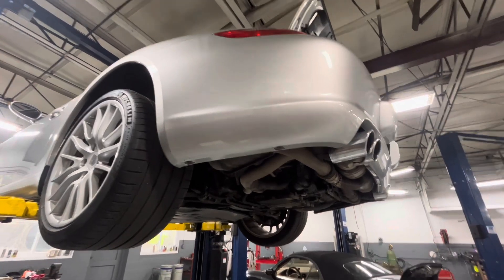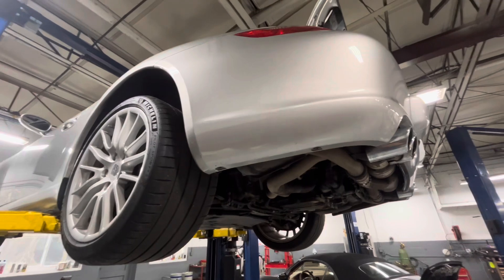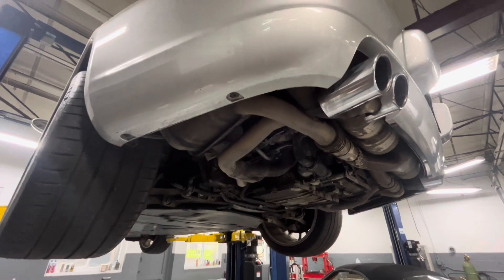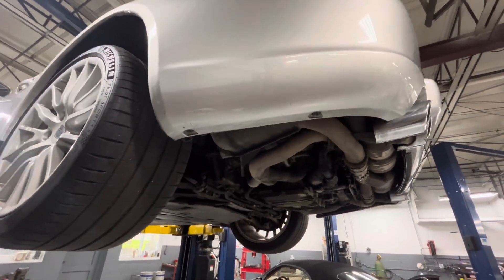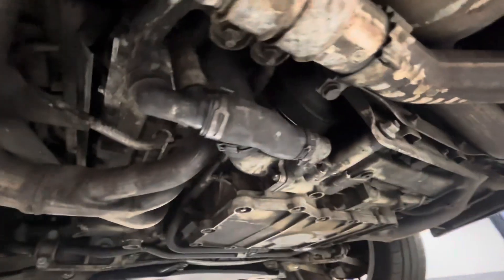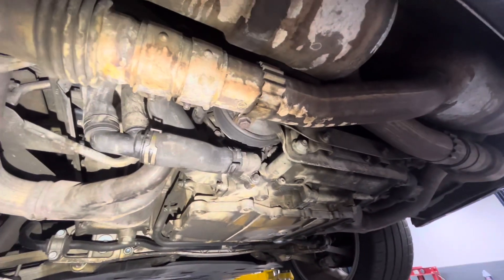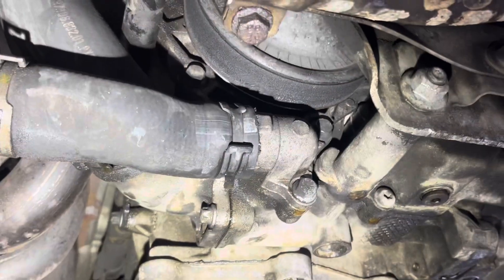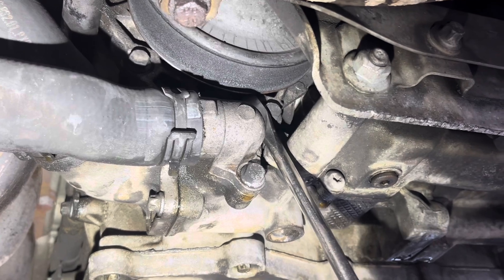COMMON CAUSE OF COOLANT LEAK THAT PASSES COOLING SYSTEM PRESSURE TEST